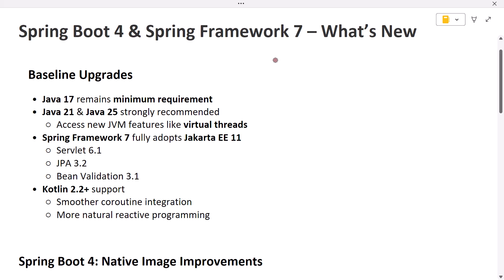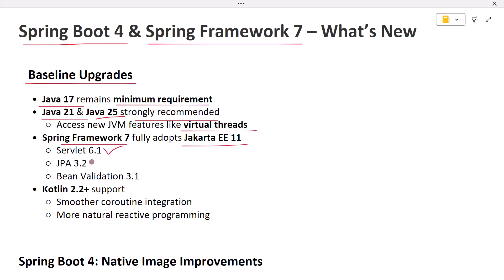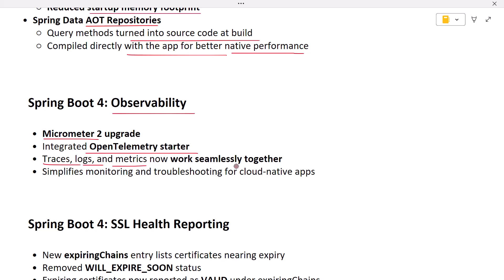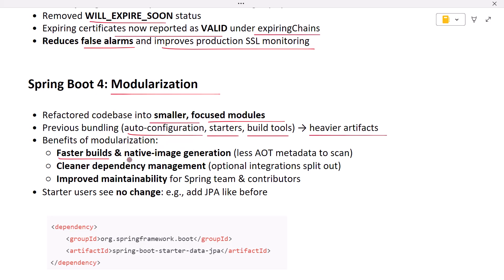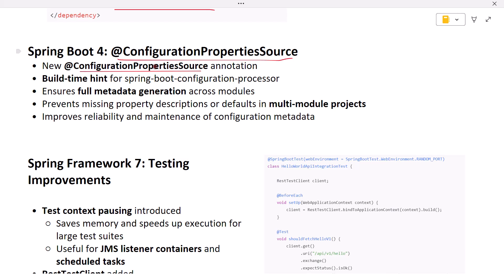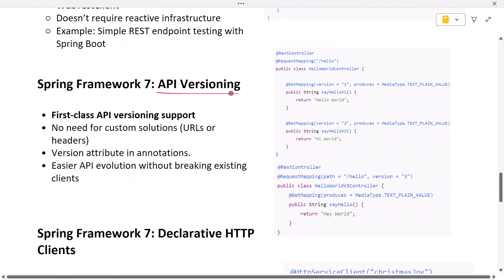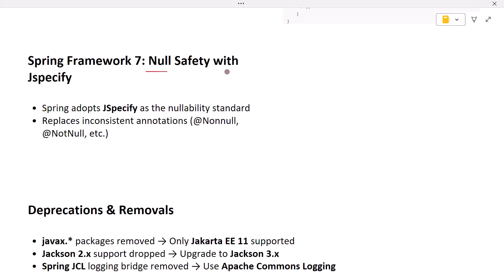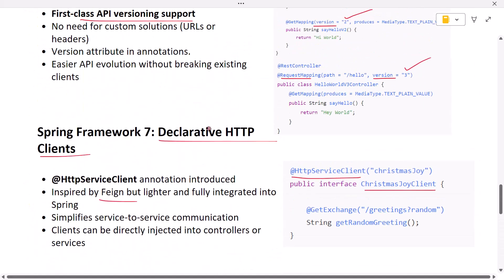Spring Boot 4 and Spring Framework 7 – What’s New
Hi everyone, welcome back. In this video, we will discuss what's new in Spring Boot 4 and Spring Framework 7.

These releases continue the modernization journey. They adopt the latest Java features, align tightly with Jakarta EE 11, improve developer productivity, and add more resilient, cloud-ready support right out of the box.

Let’s dive into the key changes you need to know.